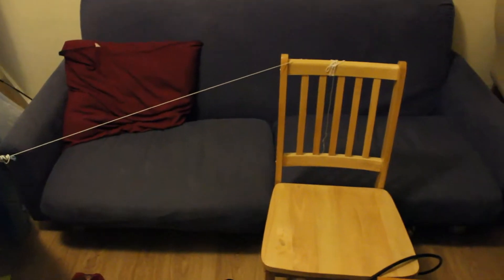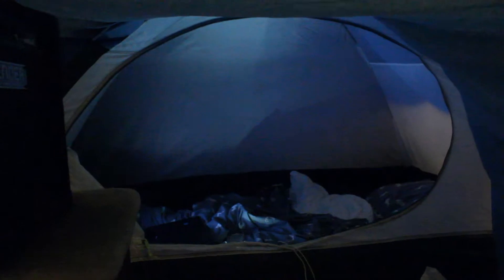Welcome to my den! || Deven Mondays - 6th October 2014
I built a den so I thought I'd show you all...That's it really :')

A collaboration between Adult Nerdfighters. DFTBA!